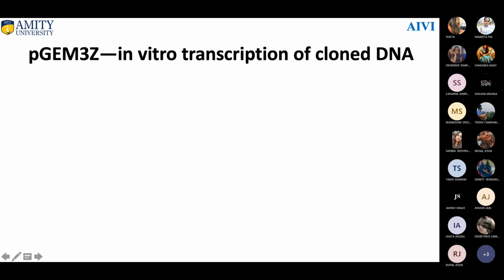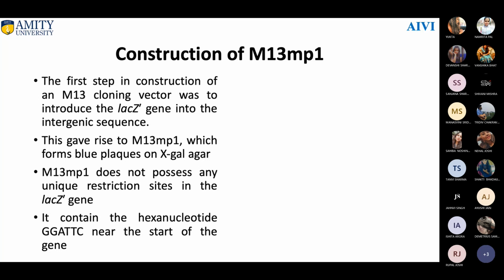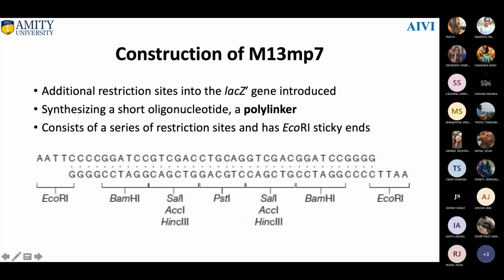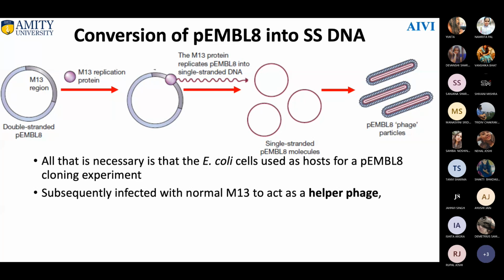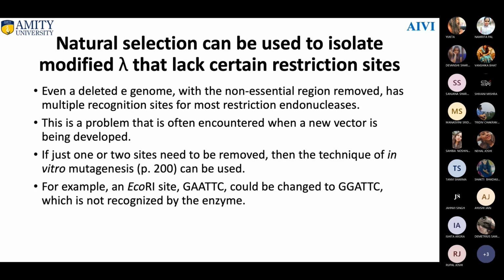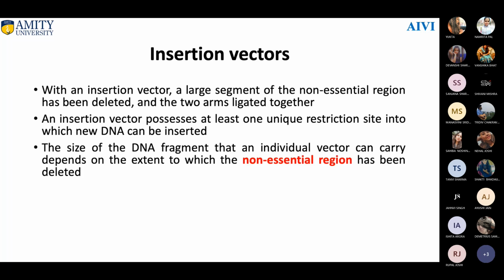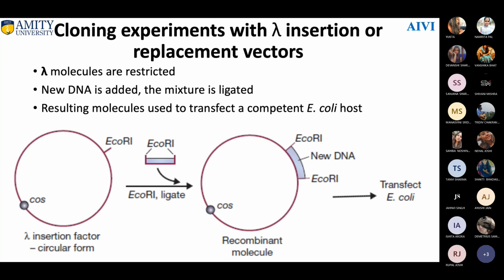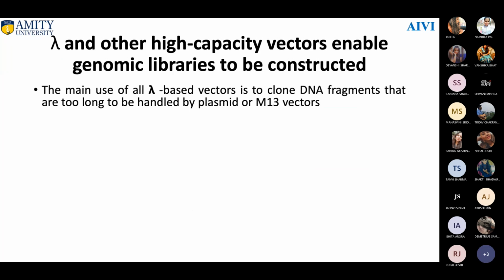Vectors GCMB314 Lec 32